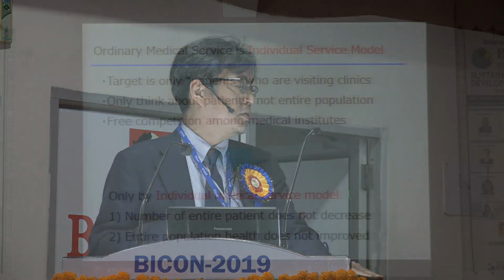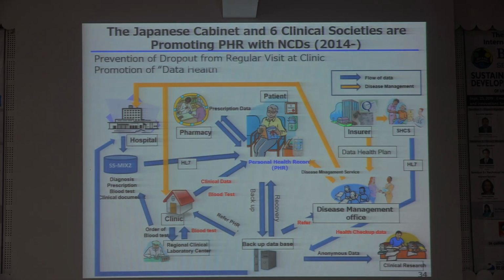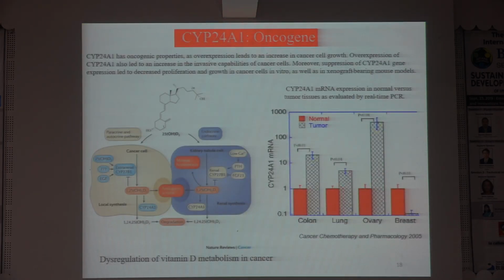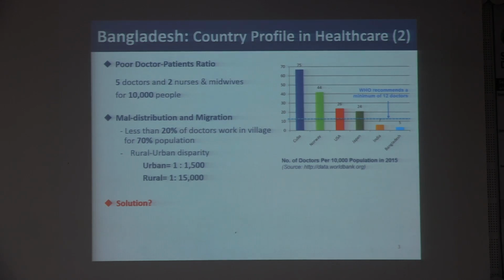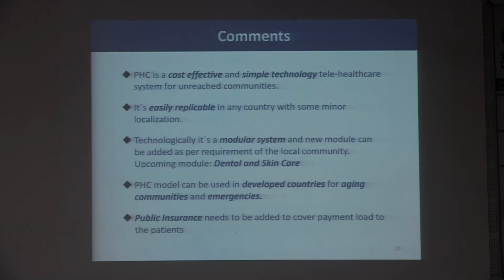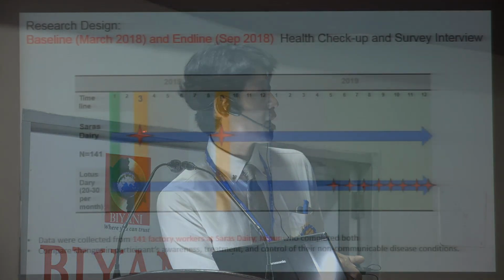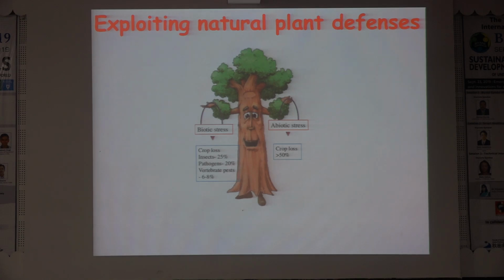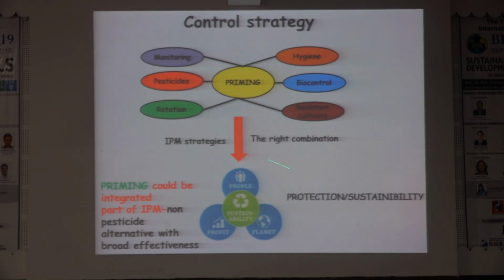Watch Live 14 th India Japan Fest BICON 2019 - 2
Watch Live 14 th Anniversary India Japan Fest BICON 2019 (Biyani International Conference), Sept 23-25, 2019 on "Sustainable Development Goals of United Nations to Transform our World",